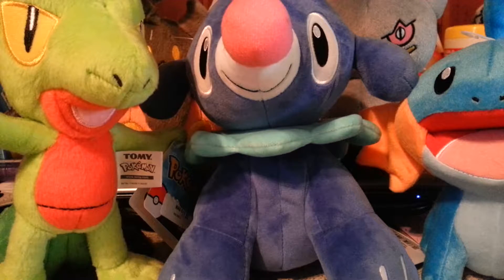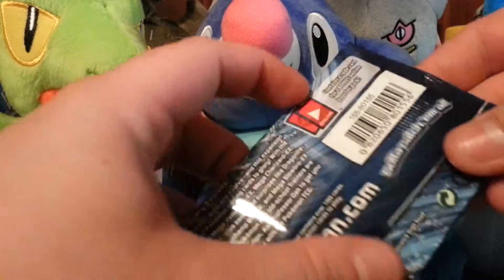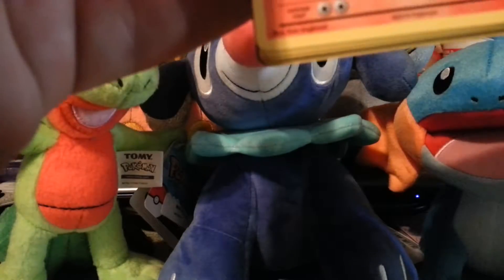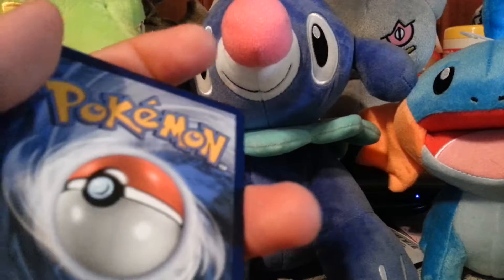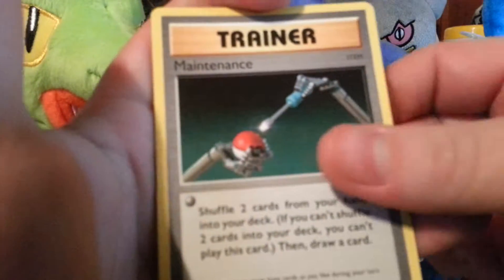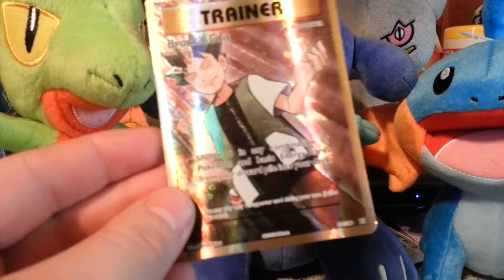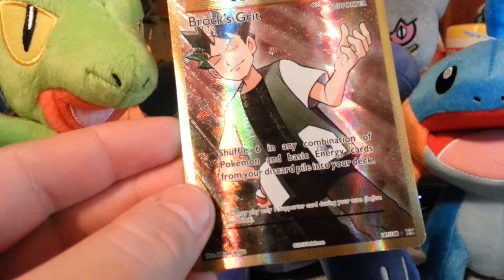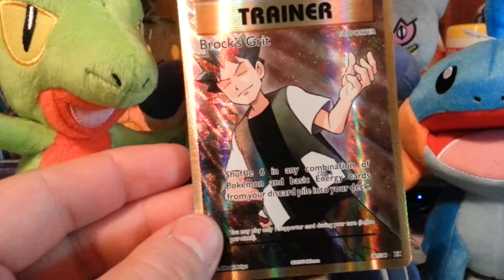Evolutions! Sweet pull!!!